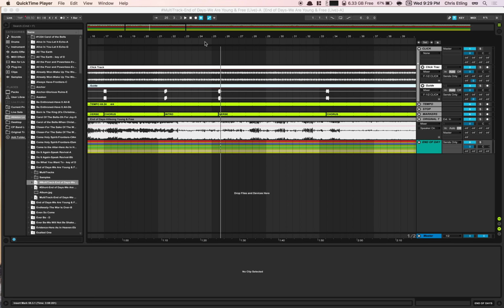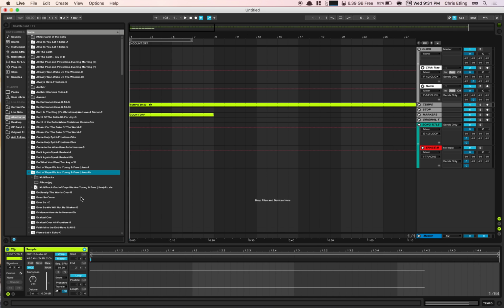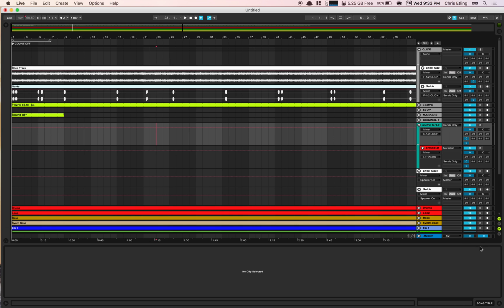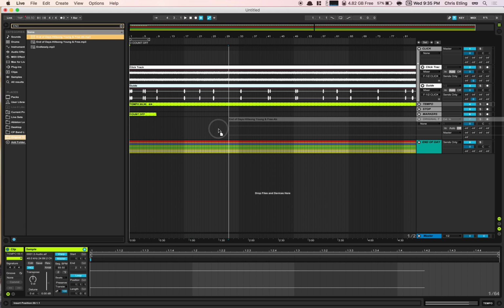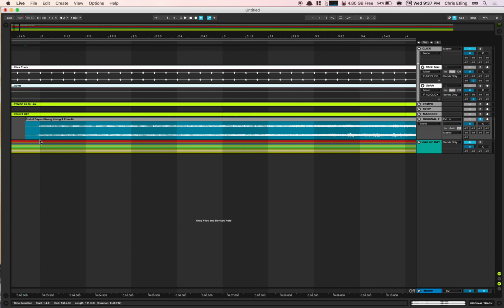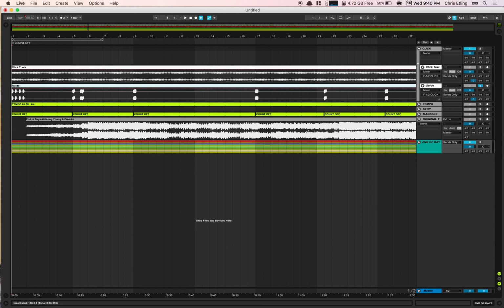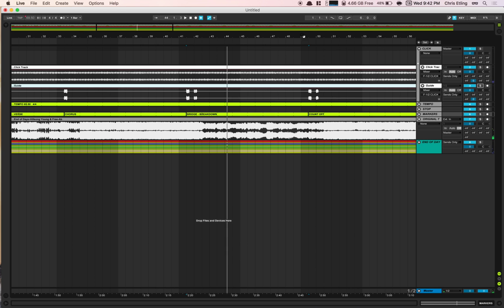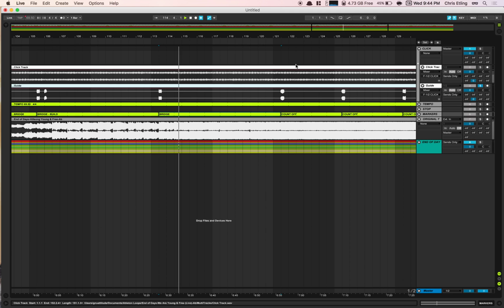How to build a song using a Multitrack Ableton Template for Worship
This is how I create a multitrack template to put into my Ableton Session.
I use Session view to run my tracks every week and we purchase our tracks from multitracks.com.